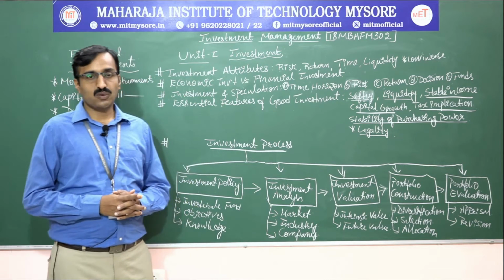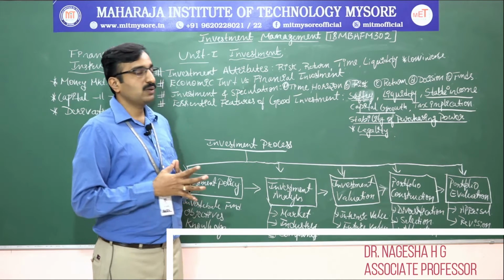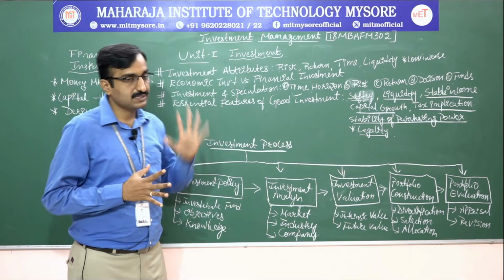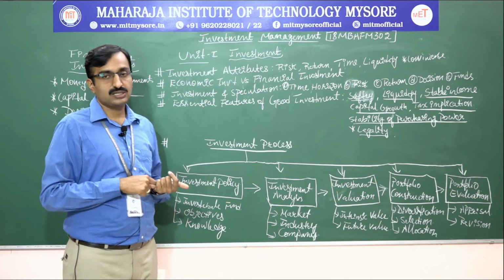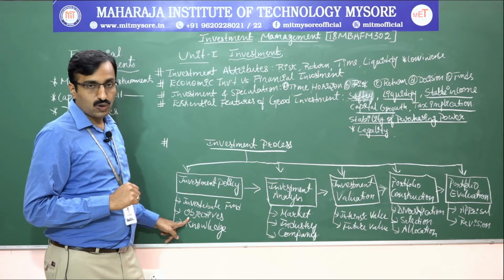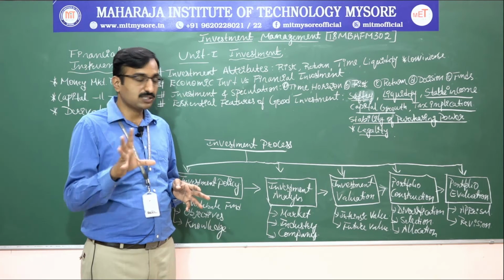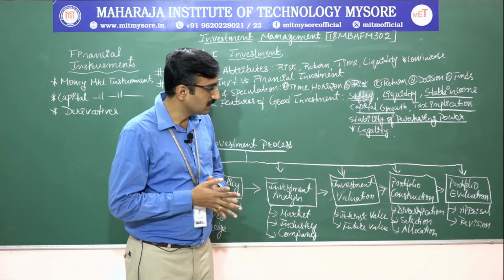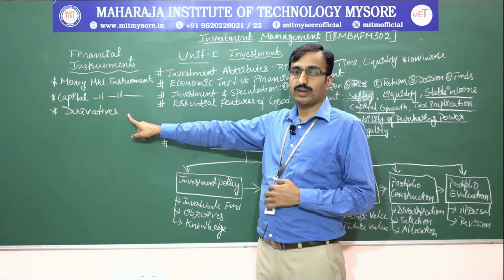Investment & Securities Market | U 1| S 1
Investment Meaning| Attributes of Investment| Features of Investment| Economic Vs Financial Investment | Investment Vs Speculation | Process of Investment